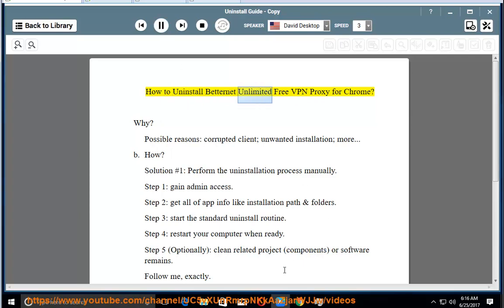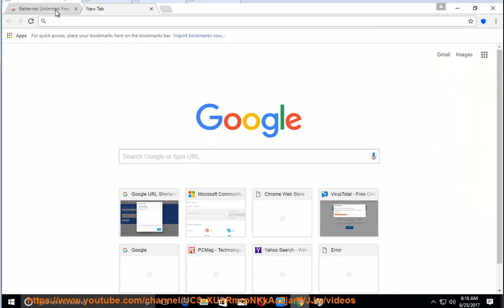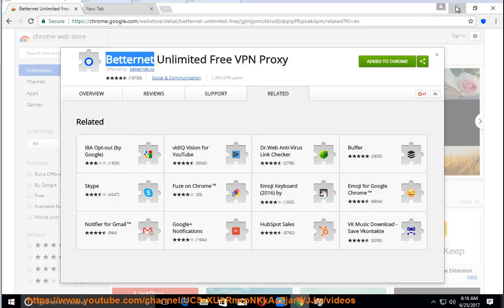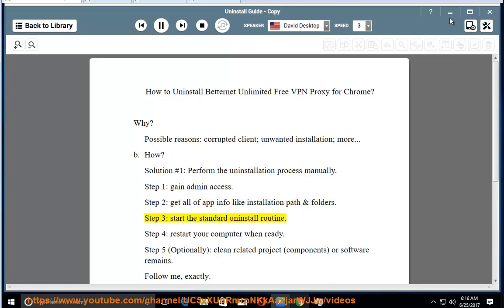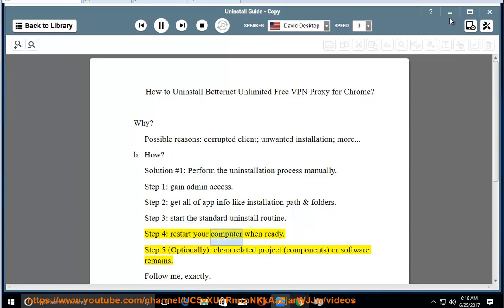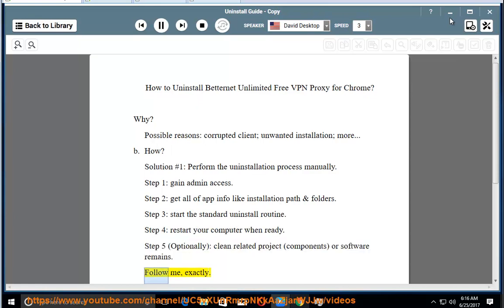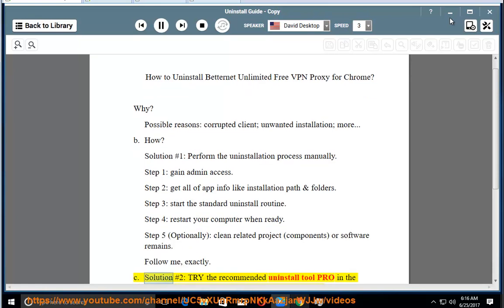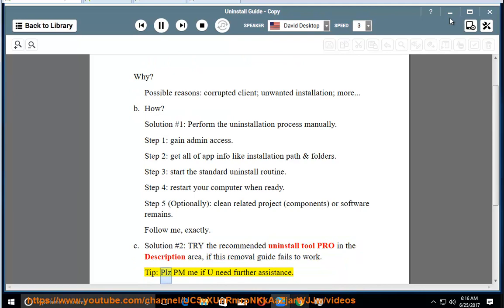Uninstall Betternet Unlimited Free VPN Proxy on Chrome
if you met some msg or unwanted ads/ pop-ups from chrome-updates.win, uninstall Betternet Unlimited Free VPN Proxy and/or other compromised (VPN) extensions in no time. Plz use this uninstaller tool PRO@ if you are having trouble doing so.

Uninstall Auto Mouse Click for Mac
Uninstall Comodo Internet Security Complete 10